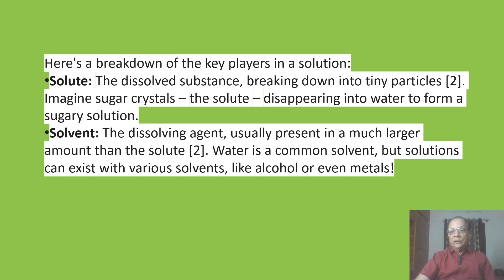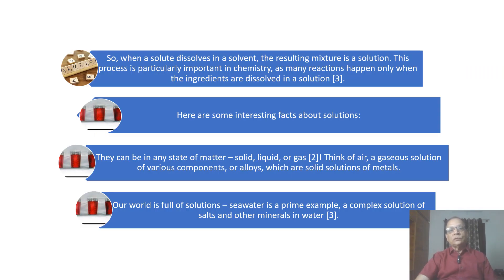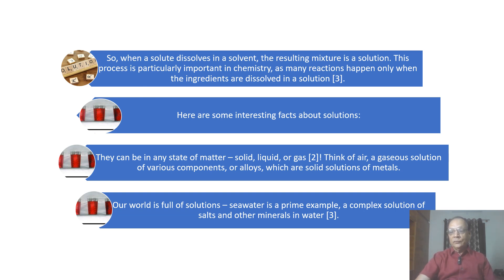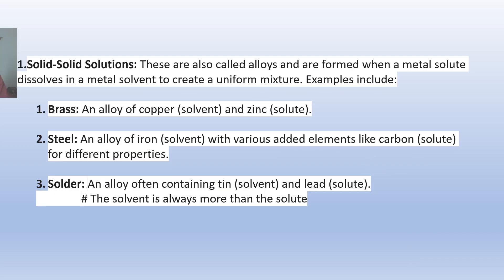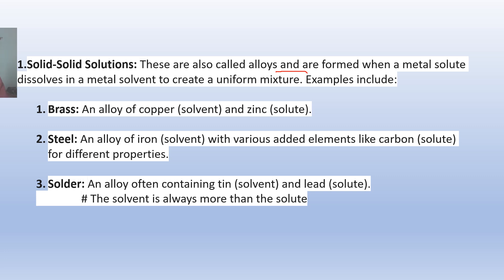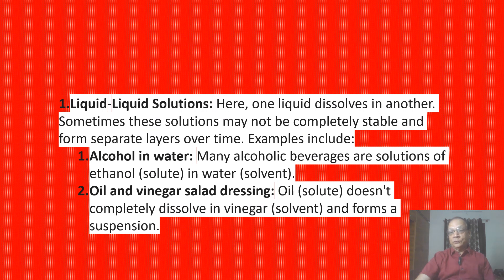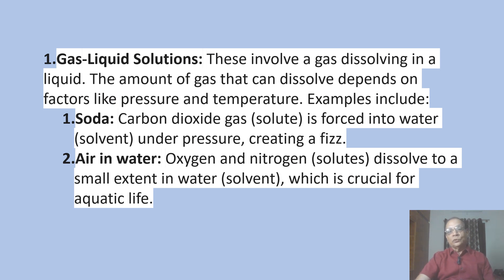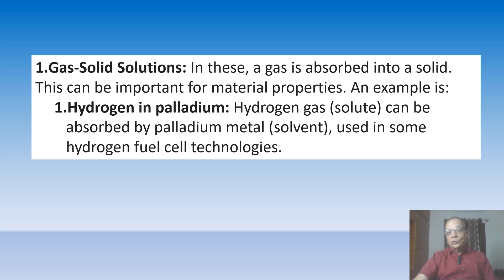SOLUTIONS CHAPTER 1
SOLUTIONS CHAPTER !